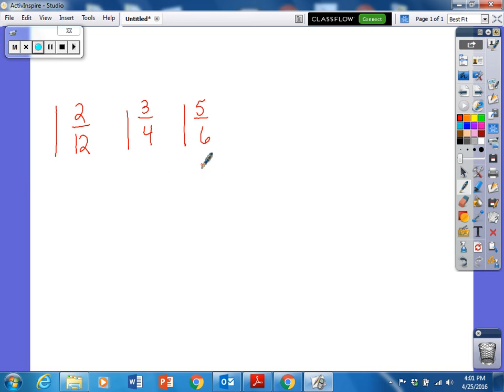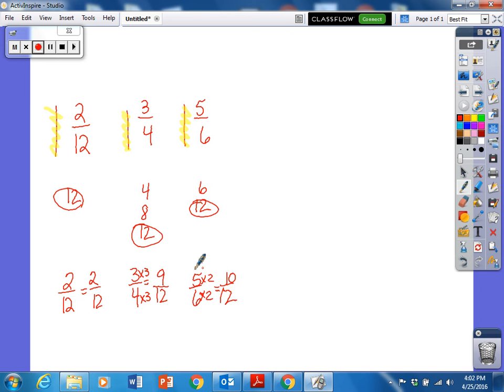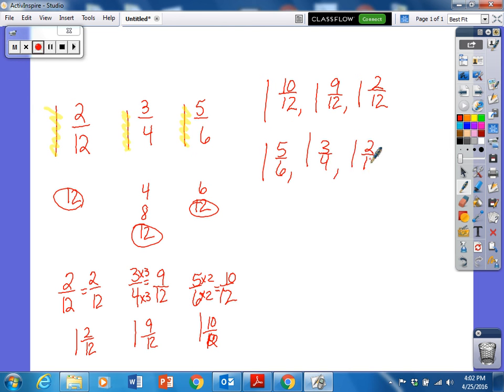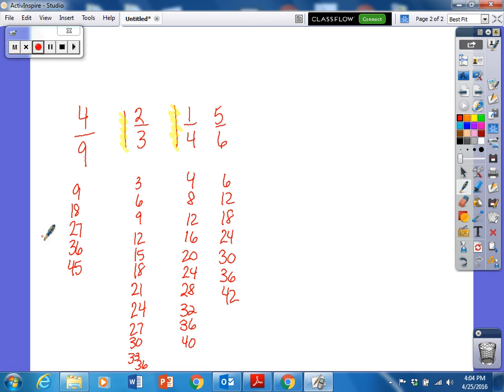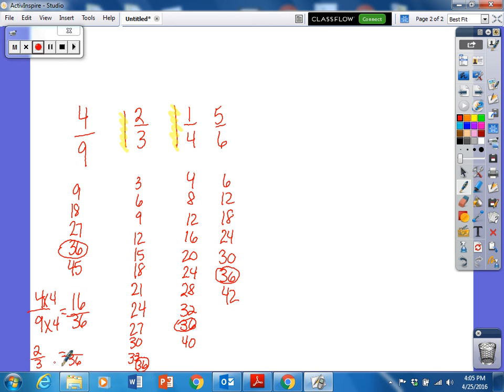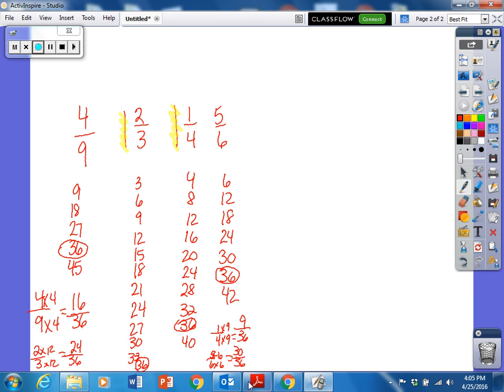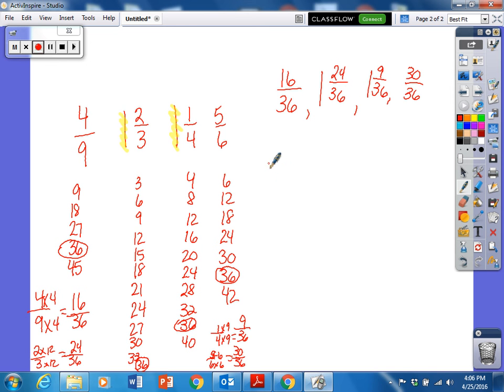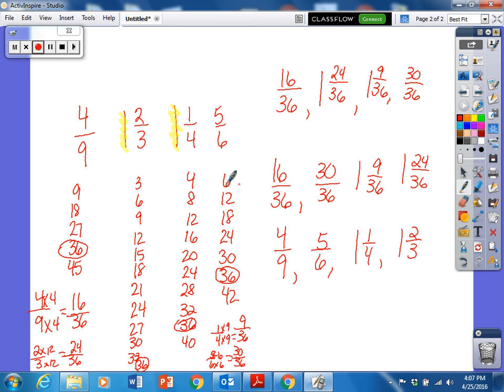ordering fractions with mixed numbers